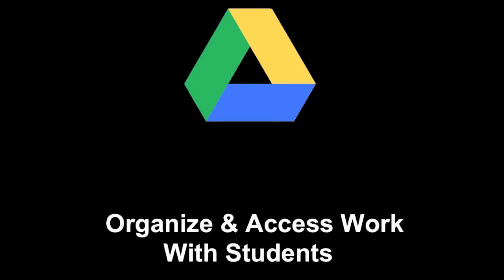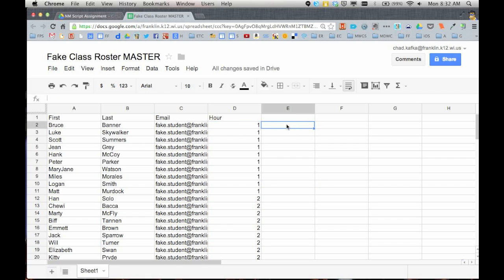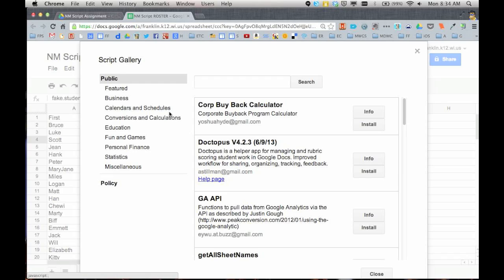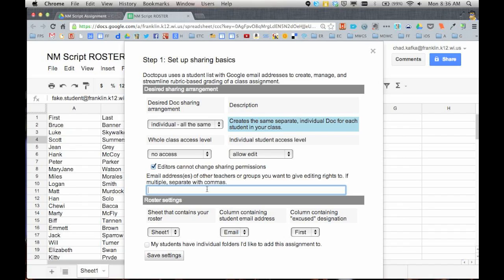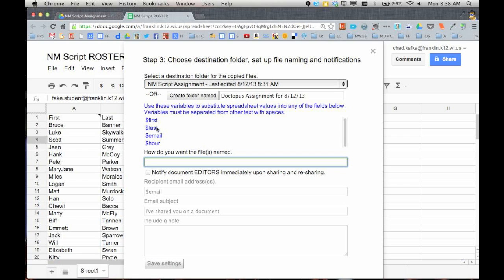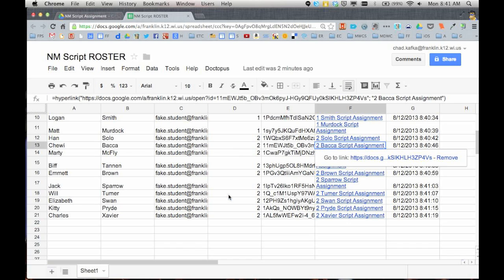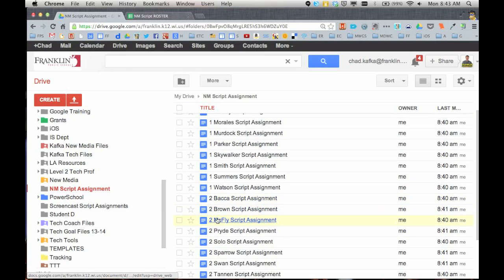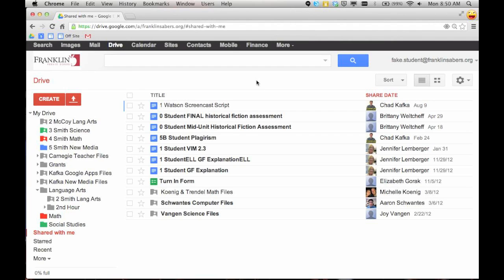ETC 1-4.5 Doctopus to Distribute Assignments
This video is part of the edtechchallenge.com MOOC. This video shows how to use the DOCTOPUS script to distribute assignments to students.